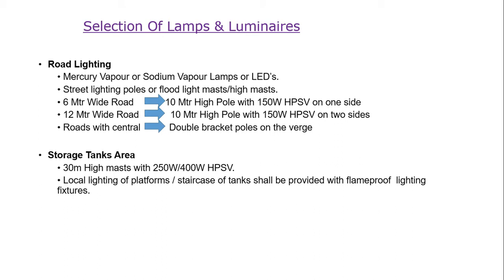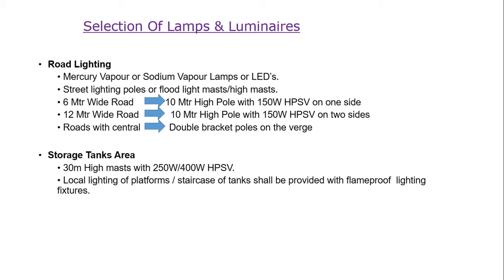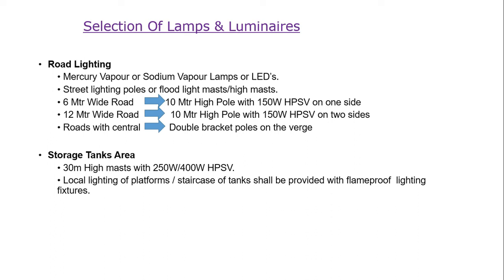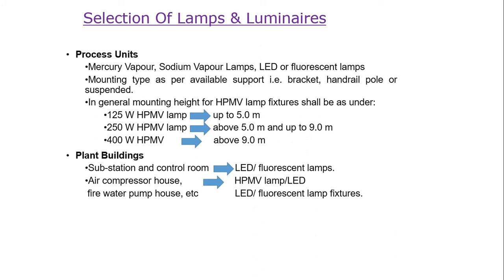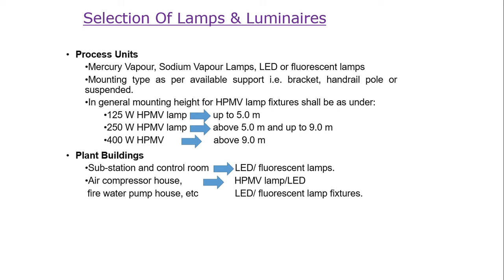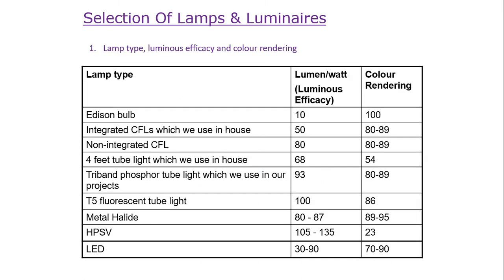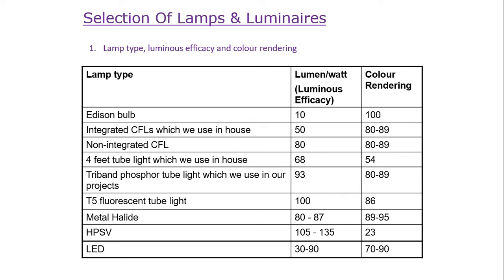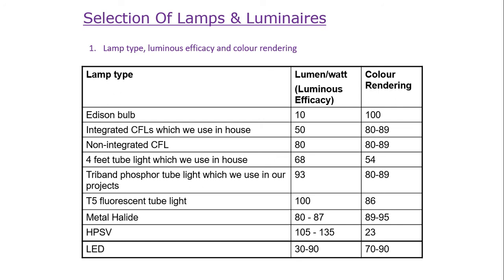Class5 Selection of Lamps & Luminaires